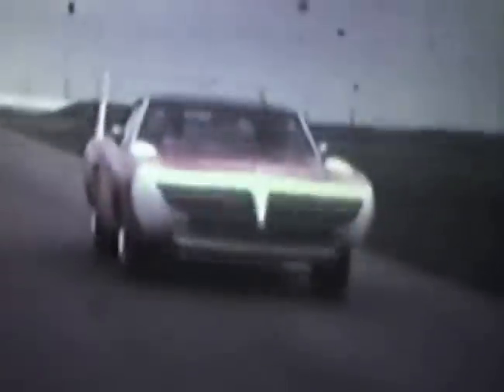Police chasing a Plymouth Superbird